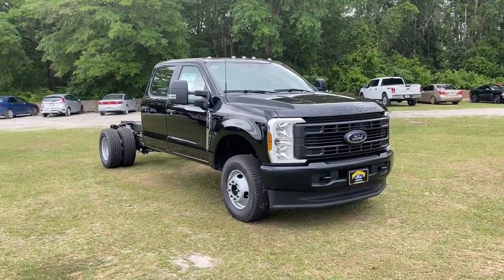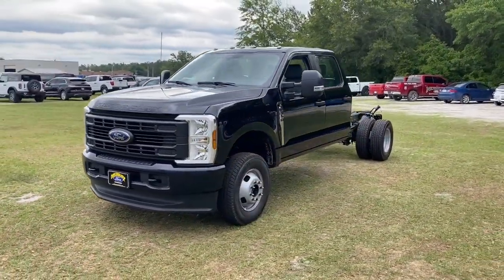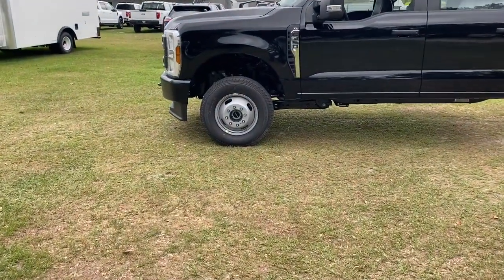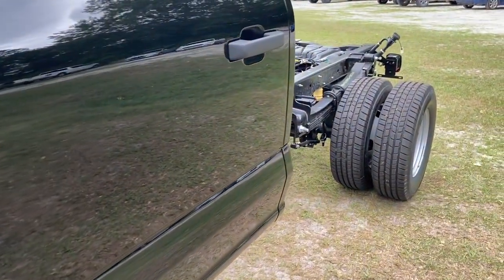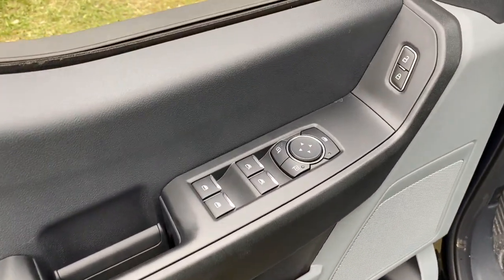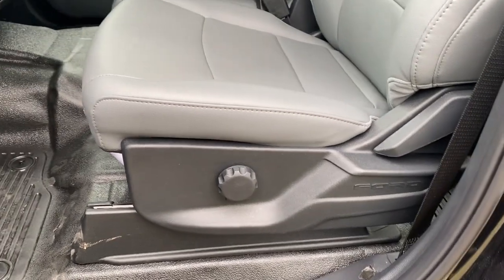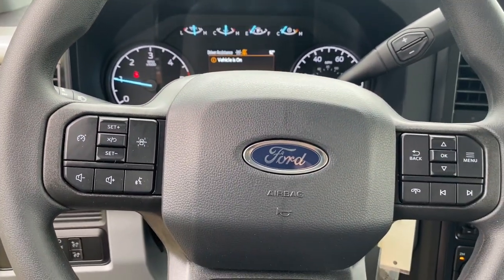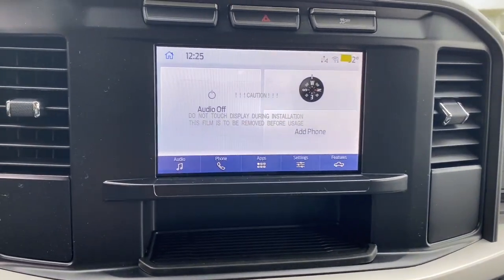2024 Ford F-350SD Jacksonville, Orange Park, Gainesville, Ocala, Lake City, FL REC48521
Agate Black Metallic New 2024 Ford F-350SD XL available in Starke, Florida at Murray Ford Superstore. Servicing the Jacksonville, Orange Park, Gainesville, Ocala, Lake City, FL area.

13447 US Hwy 301 S

Recent Arrival! Agate Black Metallic 2024 Ford F-350SD XL DRW 640A 7.3L V8 PFI OHV 16V Federal 335hp 4WD ~~SHAZAM~~ ~MARKET VALUE PRICING (MVP) WE SHOP THE MARKET DAILY TO MAXIMIZE YOUR SAVINGS~ ~BLUETOOTH WIRELESS CONNECTION~ *KEYLESS ENTRY* *FULL POWER WINDOWS LOCKS & MIRRORS* *CRUISE CONTROL* *STEERING WHEEL CONTROLS* F-350 SuperDuty XL DRW 640A 4D Crew Cab/Chassis 7.3L V8 PFI OHV 16V Federal 335hp 10-Speed Automatic 4WD Agate Black Metallic Medium Dark Slate w/HD Vinyl 40/20/40 Split Bench Seat 17 Argent Painted Steel Wheels 3.73 Axle Ratio 4-Wheel Disc Brakes ABS brakes Air Conditioning Brake assist Compass Delay-off headlights Dual front impact airbags Dual front side impact airbags Dual rear wheels Emergency communication system: SYNC 4 911 Assist Front anti-roll bar Front License Plate Bracket Front reading lights Fully automatic headlights GVWR: 14000 lb Payload Package HD Vinyl 40/20/40 Split Bench Seat Heated door mirrors Illuminated entry Low tire pressure warning Order Code 640A Outside temperature display Overhead airbag Overhead console Panic alarm Passenger vanity mirror Power door mirrors Power steering Power windows Rear anti-roll bar Rear reading lights Remote keyless entry Speed control Split folding rear seat Steering wheel mounted audio controls SYNC 4 w/Enhanced Voice Recognition Tachometer Telescoping steering wheel Tilt steering wheel Traction control Trip computer Turn signal indicator mirrors Variably intermittent wipers.brbrbr15 Year 150000 mile warranty at no cost applies to all vehicles excluding Transit Vans DRW Trucks any SVT Models or lifted/modified Trucks. All vehicles will have a $899.00 dealer fee added to the total sale price (excludes AZD and X plan customers). Taxes tag and title fees will be added to all vehicles in accordance with state laws of customers registering address.
GVWR: 14,000 lb Payload Package|Order Code 640A|SYNC 4 w/Enhanced Voice Recognition|Air Conditioning|Power steering|Power windows|Remote keyless entry|Steering wheel mounted audio controls|Traction control|4-Wheel Disc Brakes|ABS brakes|Dual front impact airbags|Dual front side impact airbags|Emergency communication system: SYNC 4 911 Assist|Front anti-roll bar|Low tire pressure warning|Overhead airbag|Rear anti-roll bar|Brake assist|Delay-off headlights|Fully automatic headlights|Panic alarm|Speed control|Dual rear wheels|Front License Plate Bracket|Heated door mirrors|Power door mirrors|Turn signal indicator mirrors|Compass|Front reading lights|Illuminated entry|Outside temperature display|Overhead console|Passenger vanity mirror|Rear reading lights|Tachometer|Telescoping steering wheel|Tilt steering wheel|Trip computer|HD Vinyl 40/20/40 Split Bench Seat|Split folding rear seat|17 Argent Painted Steel Wheels|Variably intermittent wipers|3.73 Axle Ratio|~~SHAZAM~~|~MARKET VALUE PRICING (MVP) WE SHOP THE MARKET DAILY TO MAXIMIZE YOUR SAVINGS~|~BLUETOOTH WIRELESS CONNECTION~|*KEYLESS ENTRY*|*FULL POWER WINDOWS, LOCKS, & MIRRORS*|*CRUISE CONTROL*|*STEERING WHEEL CONTROLS*